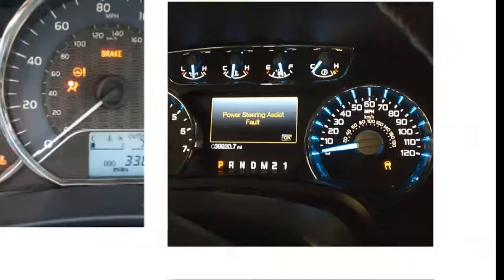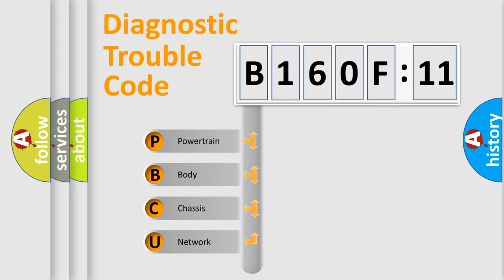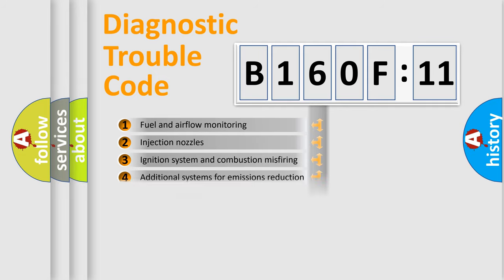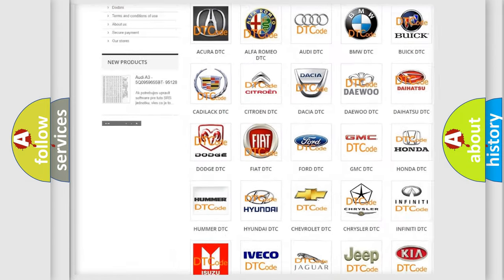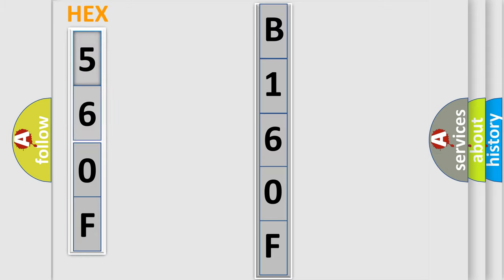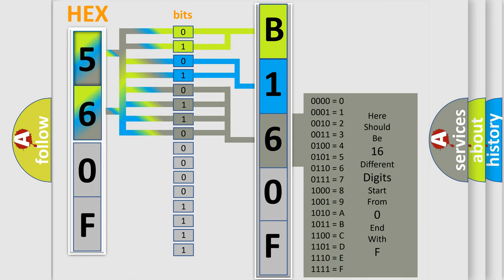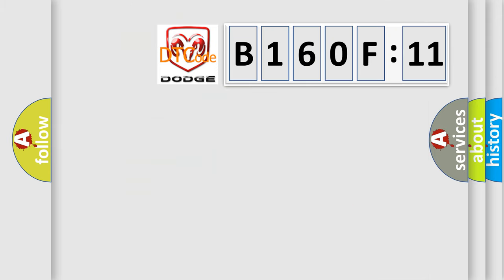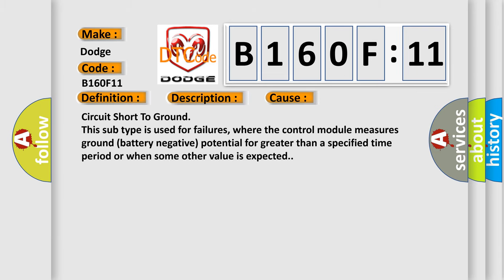DTC Dodge B160F-11 Short Explanation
Contents:
0:21 Basic DTC analysis according to OBD2 protocol standard.
1:48 Insight into programming
2:58 A diagnostically understandable description of the Diagnostic Trouble Code
3:05 Basic error definition

Make:
Dodge
Code:
B160F 11
Definition:
Cylinder 3 injector circuit high
Description:
Injector 3 short circuit to battery supply
Failure Type: